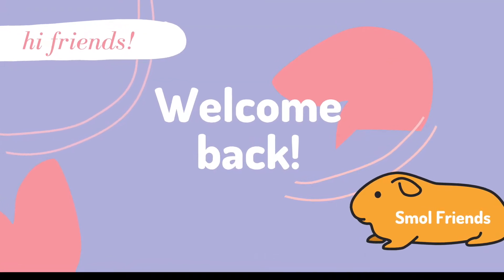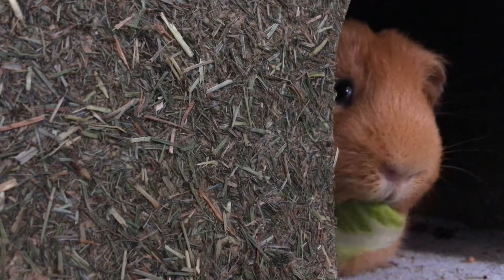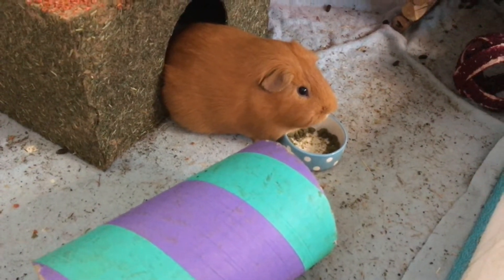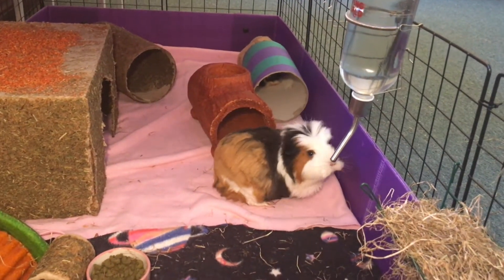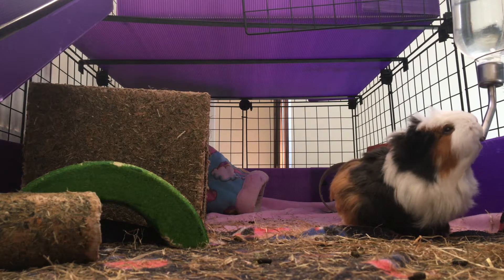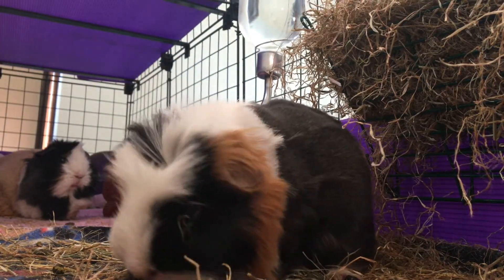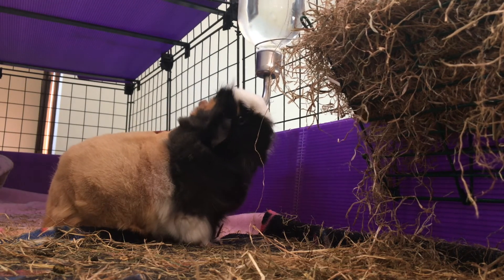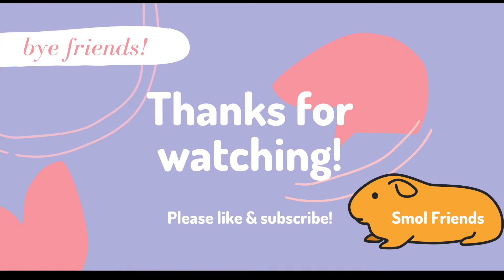HOW TO LOOK AFTER YOUR GUINEA PIGS | SMOL FRIENDS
Hi Friends,

I make videos about guinea pig and hamster care and show off all of their personalities. I'm based in the UK, so can give UK specific advice. All of my animals are rescues or needed to be rehomed.